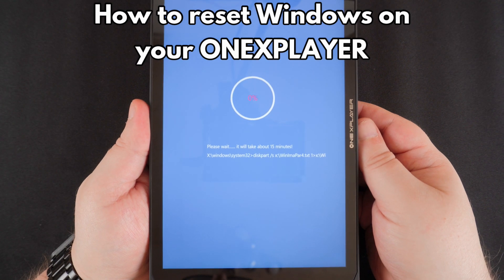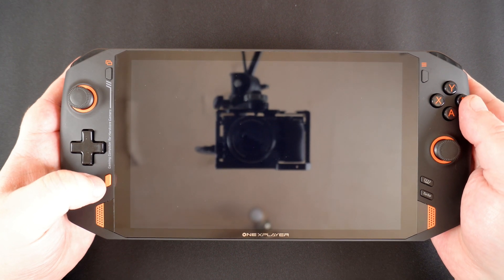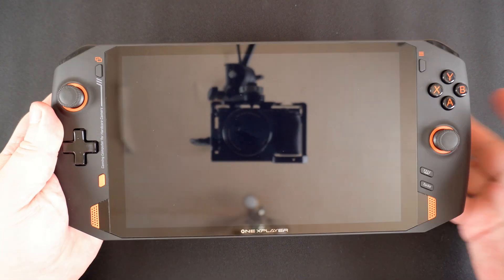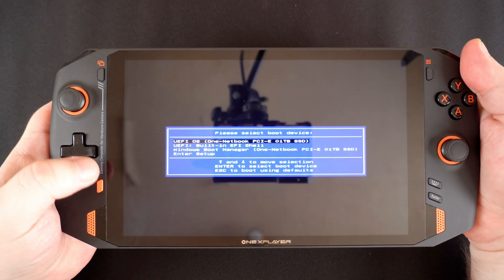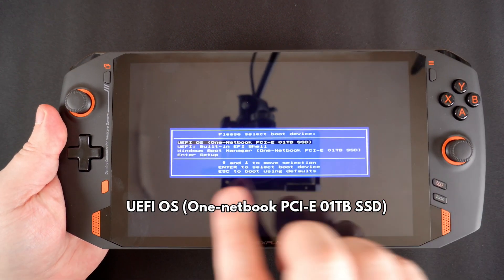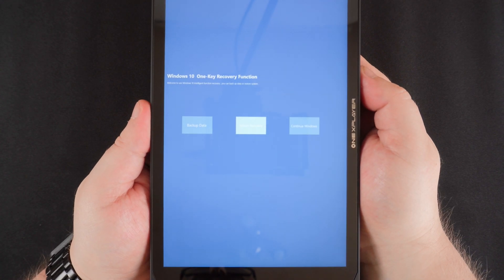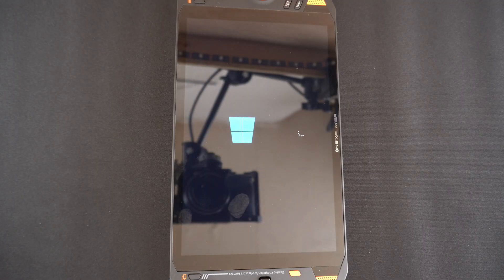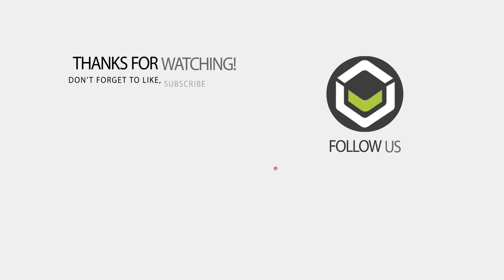How to reset your Windows install on ONEXPLAYER 1S, AMD - Factory reset guide to reinstall Windows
This video demonstrates how to reset your Windows install on the ONEXPLAYER 1S. We show the process from start to finish, which button combinations are used and what options to choose.

Learn more and pre-order the ONEXPLAYER 1S, the release date is around mid September,

The ONEXPLAYER 1S is available very soon and features an Intel Core i7 1195G7 processor with a massive 16GB of Dual-Channel LPDDR4X High-Speed RAM and fast 1TB of PCIe 3.0×4 NVMe. The handheld gaming PC comes with Windows 10 fully licensed and can run all your favourite software including AAA Windows games and higher end console emulation!

0:00 Intro
0:18 Accessing the Windows Boot Menu
1:02 Using the Windows Boot Menu
1:42 Windows Reset Process
2:04 Windows Reset Completed